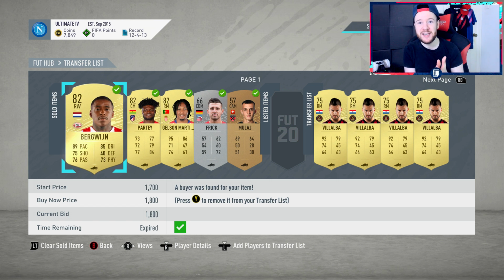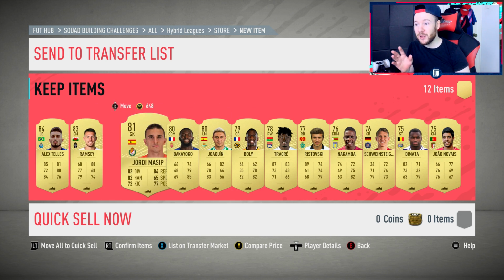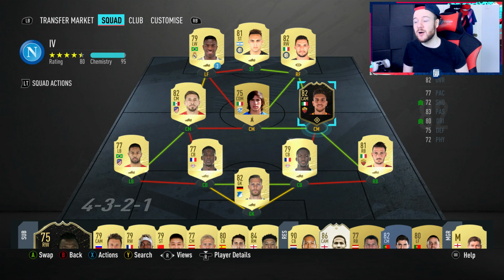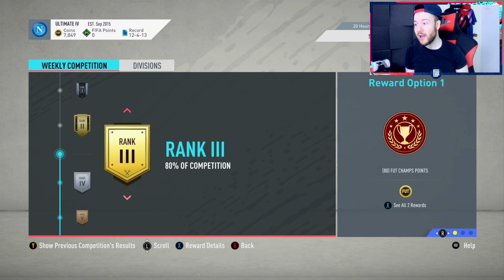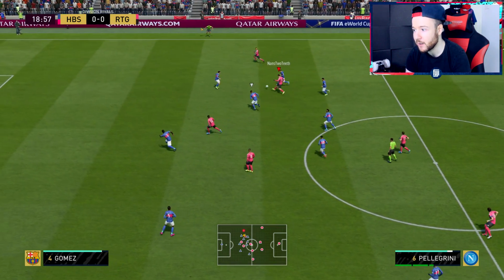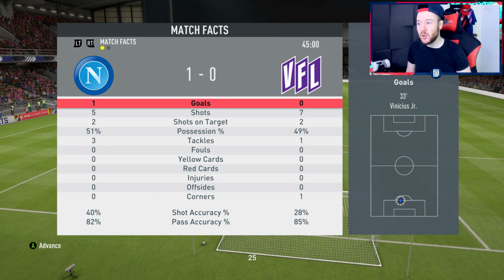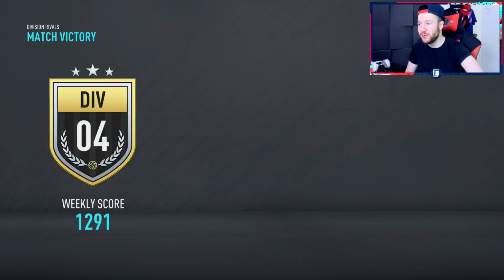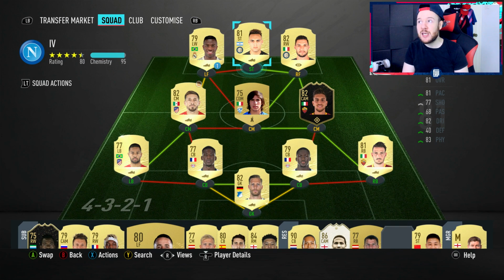THIS TRICK STILL WORKS!!! ULTIMATE RTG #6 - FIFA 20 Ultimate Team Road to Glory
FIFA 20 Ultimate Team Road to Glory
3,000+ LIKES FOR EPISODE 7 OF THE RTG!!!

FIFA 20 ULTIMATE RTG

FIFA 20 HOW TO TRADE